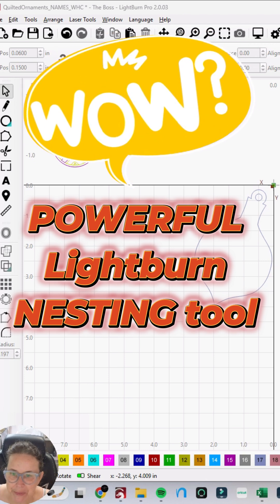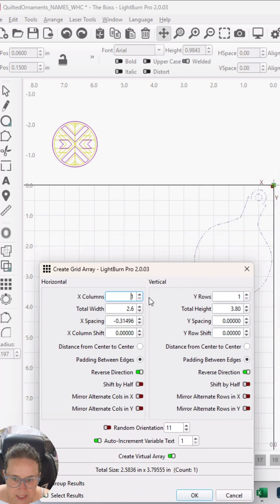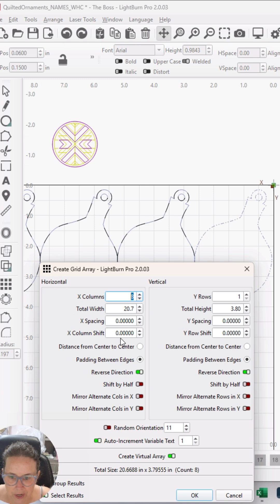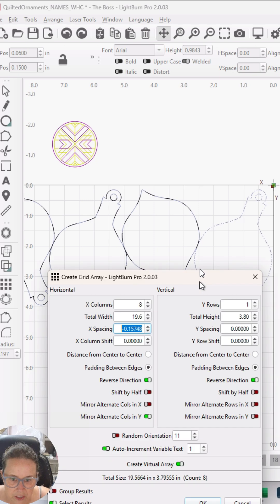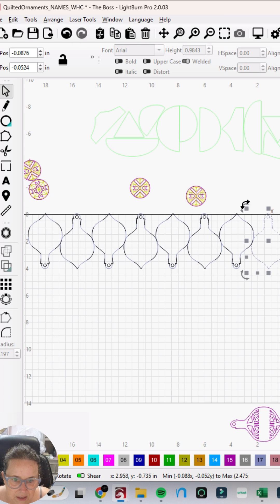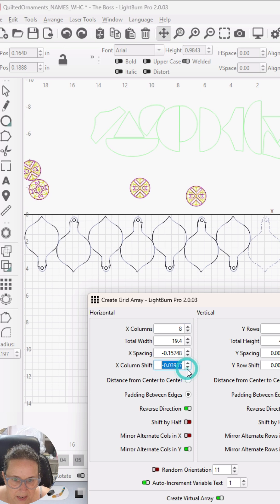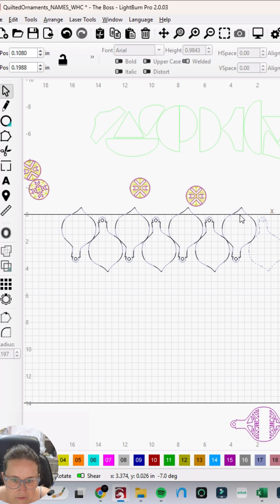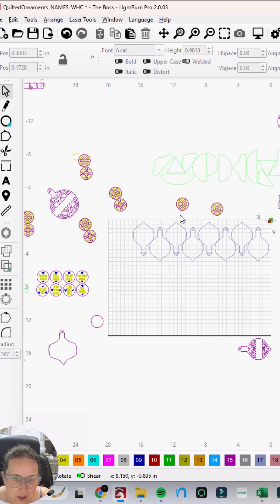Nesting in Lightburn - Save time and Material